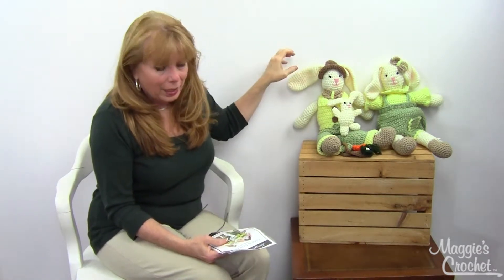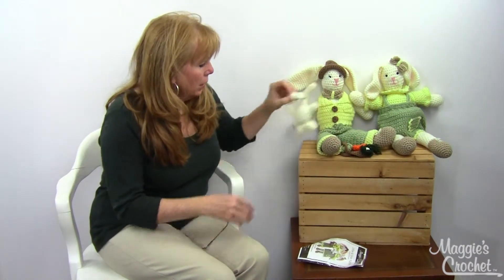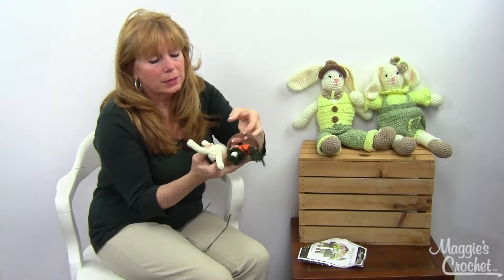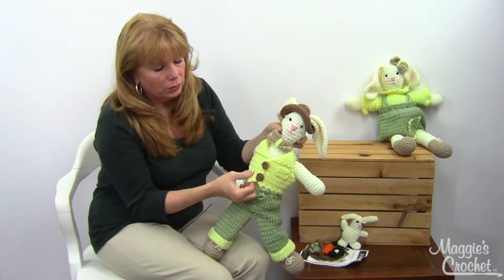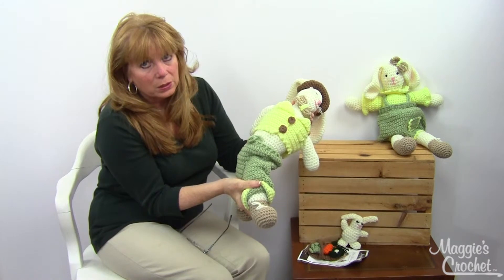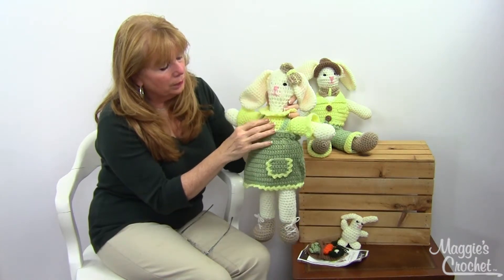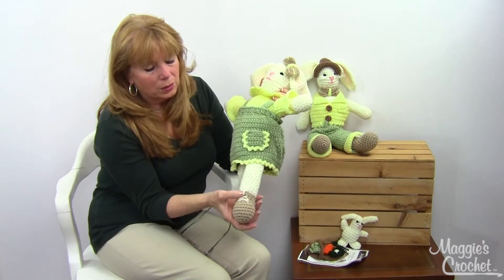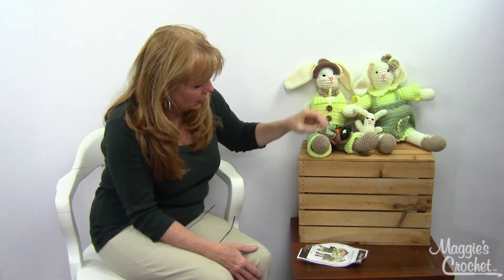Ernie and Esther Rabbits - Product Review PA806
Ernie & Ester are all dressed up in their finest crocheted Sunday clothes made from this crochet pattern. These cute crocheted rabbits are taking Ernie Jr. and a basket full of lettuce, carrots & cauliflower to visit a bunny family that just moved into the neighborhood. Can you picture the story in your head already? The Ernie and Esther Rabbits Pattern crochet toy ensemble is the perfect visual for you or your children to get creative at story time. There is nothing better than a made-up story. Let the kids get into the fun by adding their own creative touch to each story you tell using the crochet toy bunnies as your props. Don't forget that bunnies make the perfect Easter decoration. Ernie and Esther can double as a holiday accent when you aren't using them for play.

The quick and easy Ernie and Esther Rabbits Crochet Pattern is a great project for all skill levels. Ernie is sporting a necktie, hat and even a pocket with a handkerchief. Ester has fancy sleeves and collar on her dress and a bow on her head. All pieces in this delightful family of bunnies is made of Red Heart worsted weight yarn. Use the colors shown in the pattern, or choose any that you like. You might even have enough yarn in your stash so you can get started with the crochet project right away. Both Ernie and Esther have a finished size of about 19 inches tall. You child can grab these cute toys and cuddle them tight or give a big hug.

Original Crochet PatternDesign By: Donna Harelik

Size: Dolls are about 19" tall

Materials: Worsted Weight Yarn:

Soft White (W) - 7 oz, 462 yds; Pale Yellow (Y) - 3 oz, 198 yds;

Linen (L) - 1 oz, 66 yds; Frosty Green (G) - 4 oz, 264 yds;

Brown (B) - 1 oz, 66 yds; Small amounts of Orange (O), Dark Green (DG), Black (BL), Soft Rose (R).

Blush; Yarn needle; Fiberfill Stuffing

Happy Crocheting,
Maggie